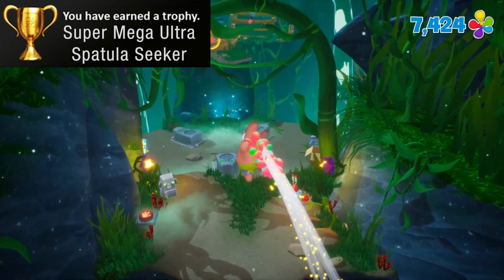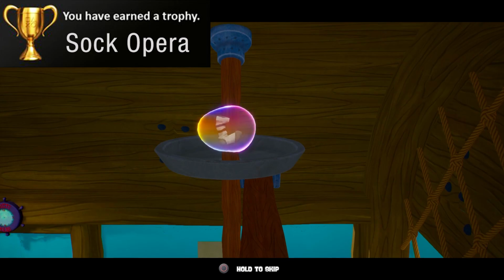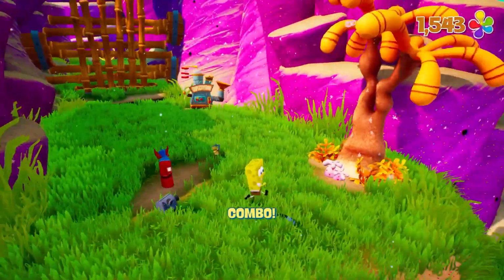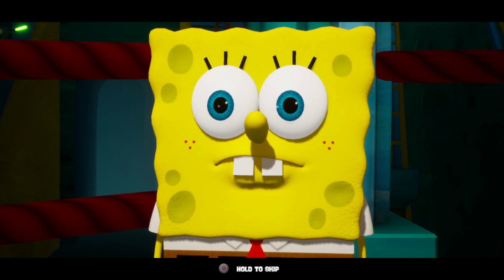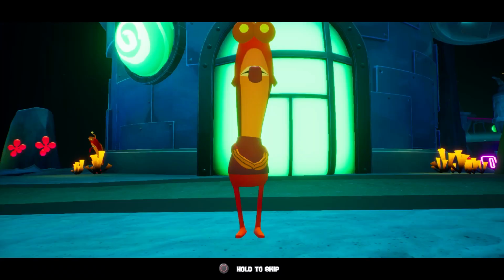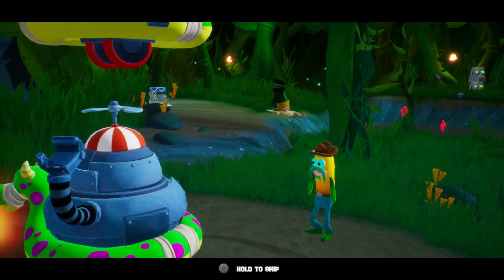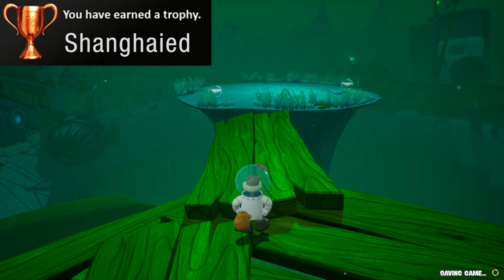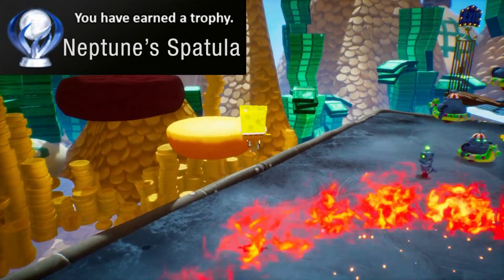Spongebob Battle for Bikini Bottom Trophy Guide - A Rehydrated Classic | PLATINUM HUNTERS #47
PlayStation Plus for April 2022 gives us this amazing remake of the classic Spongebob Squarepants Battle for Bikini Bottom Rehydrated so it's the perfect time to cover all the trophies found in this romp through Bikini Bottom! This classic platformer doesn't have a very hard platinum trophy run but there are certain things to note while you are collecting all of the golden spatulas and socks on the way to the Neptune's Spatula platinum trophy. This Spongebob Squarepants Battle for Bikini Bottom Rehydrated trophy guide will cover everything you need to know to stop the robot invasion and annoy Squidward... there's a trophy for annoying Squidward... which is awesome!

The psudeo-sequel to this game SpongeBob SquarePants The Cosmic Shake is out now and I have a full paltinum trophy guide for it up on the channel:

THIS IS PLATINUM HUNTERS!!!

Here on Platinum Hunters, we create a trophy guide and roadmap for Platinum Trophies from different PS5, PS4, and PS3 games and give you tips and tricks for obtaining the platinum trophies faster and much easier. I also give my recommendations on whether it is worth getting the platinum trophy, DLC trophy sets, and whether you should play the game or not. My hope is that this guide will help you in your trophy hunting quest and show how the PlayStation Trophies community can help each other.

PlayStation Plus Collection Challenge!

We are completing all the games announced for the PS Plus Collection given to PlayStation 5 owners as a bonus, which has 22 platinum trophies spread across 20 excellent PS4 games.

To keep up with all the platinum trophy guides in the PS Plus Collection Challenge, click over to this playlist

HELPFUL GUIDES AND WALKTHROUGHS

Spongebob Squarepants Battle for Bikini Bottom Rehydrated Trophy Guide - Guide I personally used and recommend:

All Golden Spatulas and All Socks Guide (100% collectibles)

TIMESTAMPS FOR TROPHY GUIDE

Intro 0:00
Platinum Trophy Info 2:44
Tutorial Level Trophy 3:58
Golden Spatula Trophies 4:40
Mr Krabs Golden Spatulas 6:09
Patrick Socks Trophy 6:41
Bikini Bottom HUB World Trophies 8:40
Jellyfish Fields Trophies 9:39
100 Robots Defeated Trophies 10:30
Robot Encyclopedia Trophy 11:04
Downtown Bikini Bottom Trophies 11:31
Goo Lagoon Trophies 12:34
Robo Sandy Boss Trophy 13:10
Mermalair Trophies 14:01
Rock Bottom Trophies 15:51
Sand Mountain Ski Slopes Trophies 16:28
Robo Patrick Boss Trophy 16:59
Spongebob's Dream Trophies 18:04
Kelp Forest Trophies 18:53
Flying Dutchman's Graveyard Trophies 19:29
Robo Spongebob Boss Trophy 21:10
Final Level Trophy 22:17
Platinum Trophy - Neptune's Spatula 22:51
Overall Recommendations 23:47

---SEO Things---
We cover platinum trophy guide videos for PS5, PS4, PS3 and sometimes PS Vita Playstation Games. Platinum Hunters trophy guides focus on giving you a platinum walkthrough for PlayStation trophies and list all the trophies in the trophy guide so you can get the Platinum Trophy. If you are looking to increase your PlayStation Trophy Collection, this PlayStation trophies channel will help you grow your platinum trophy count.